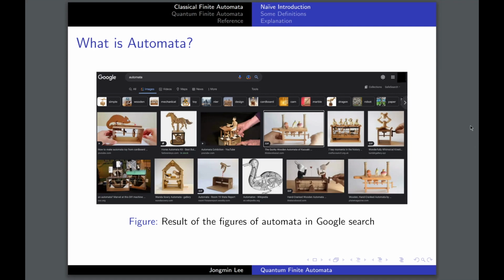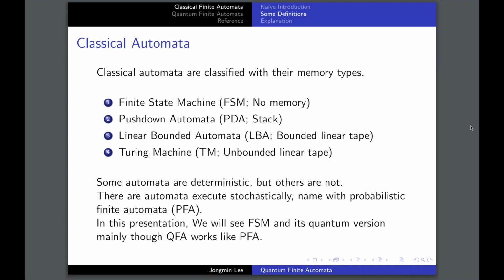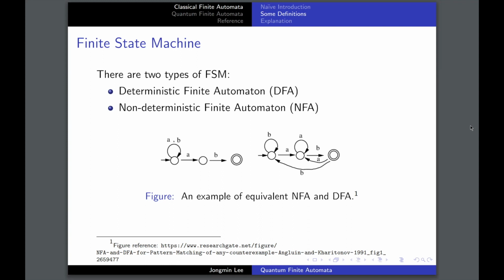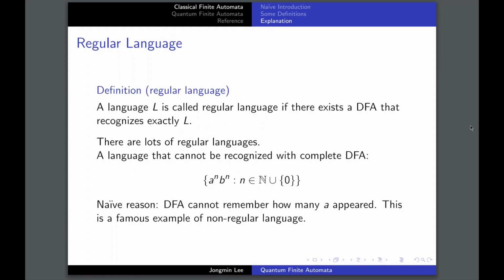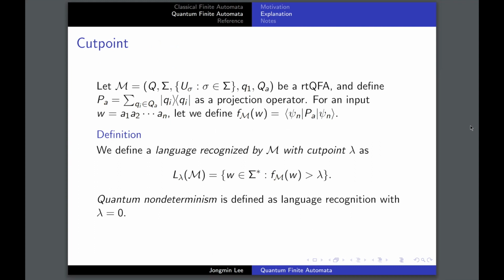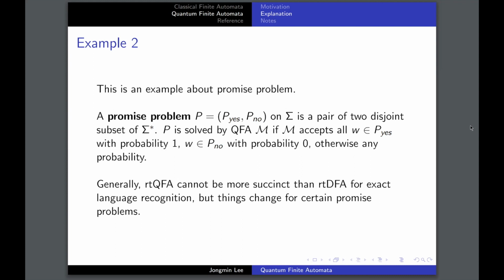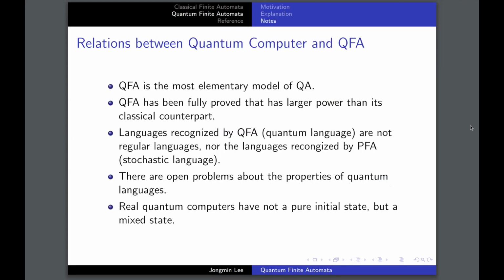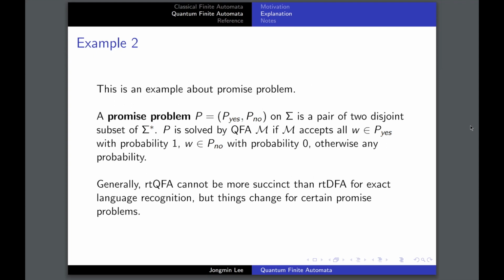Quantum Finite Automata: A Modern Introduction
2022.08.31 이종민